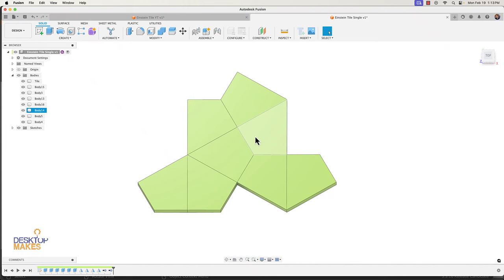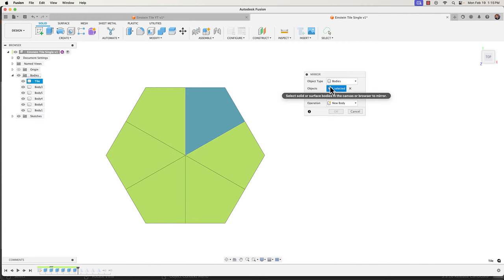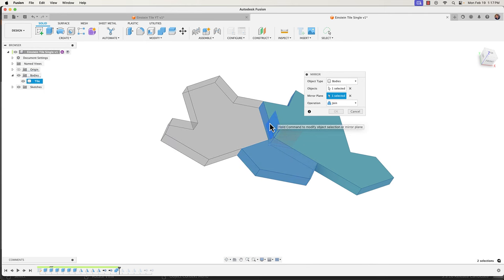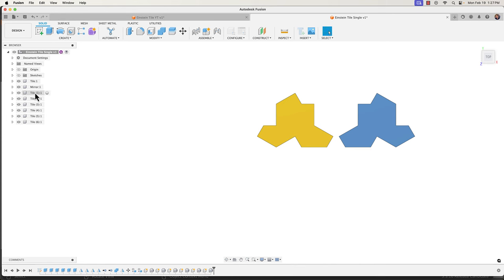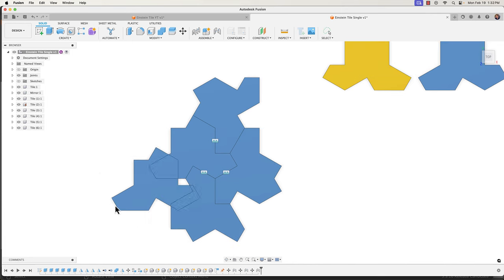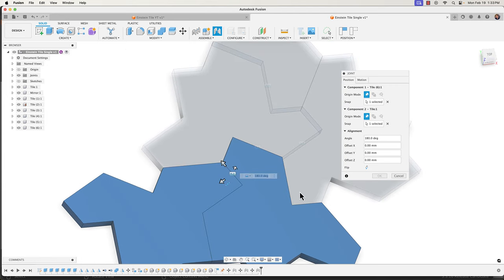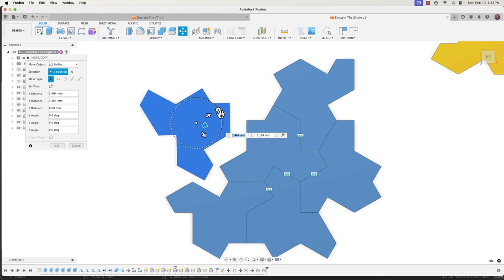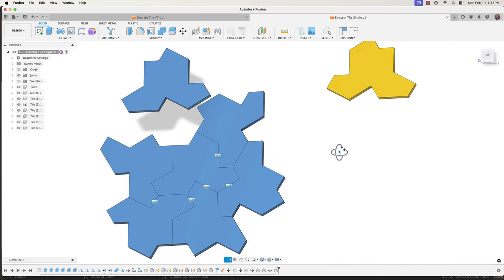Fusion 360 Joints with the Einstein Tile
Part two of designing the Einstein tile.  In this tutorial we look at designing the Hat tile by simply mirroring the kites we designed from the last video.  We then upgrade the body to a component and use joints to tile the plane.